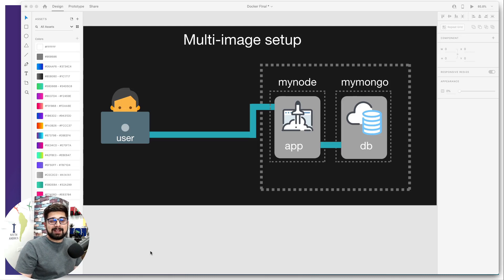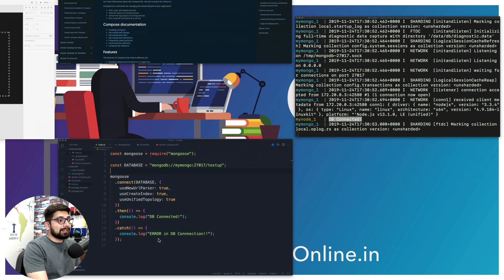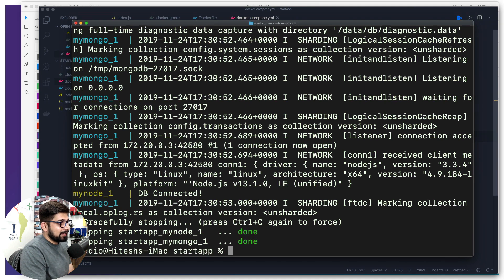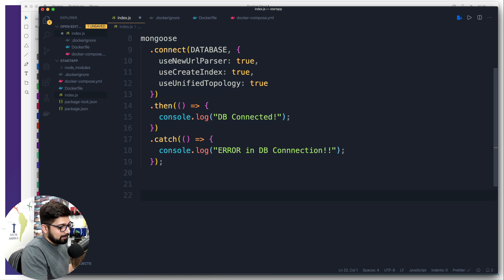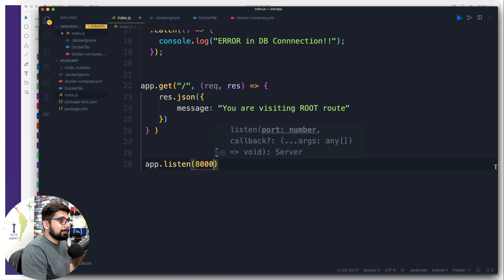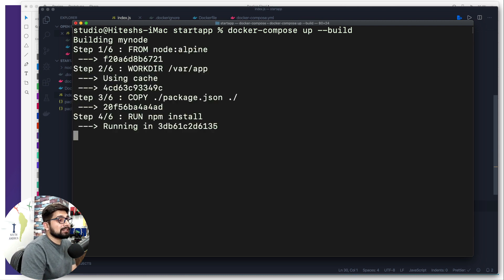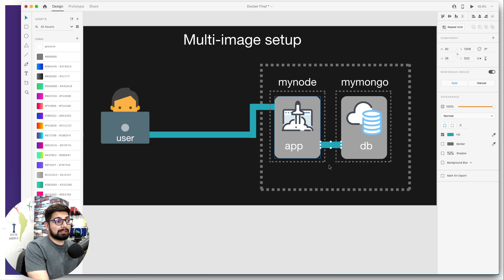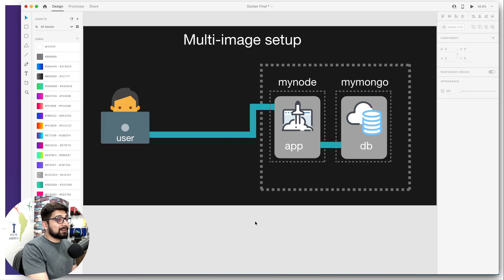Access the compose container app with browser | Docker